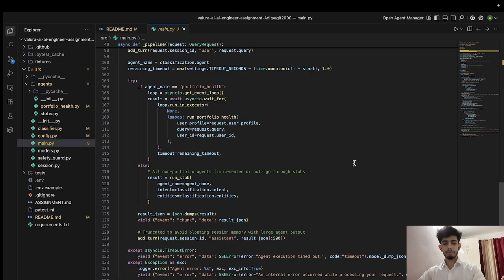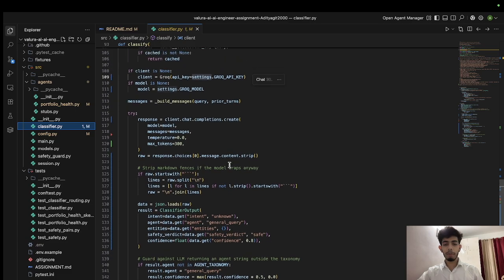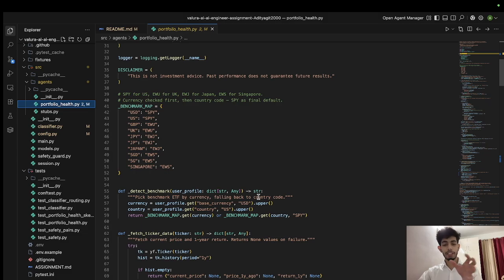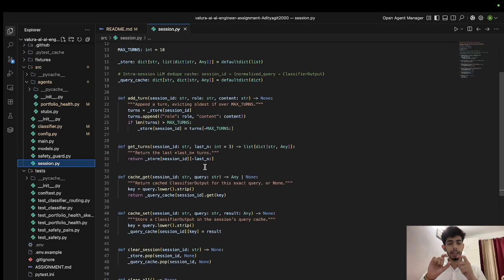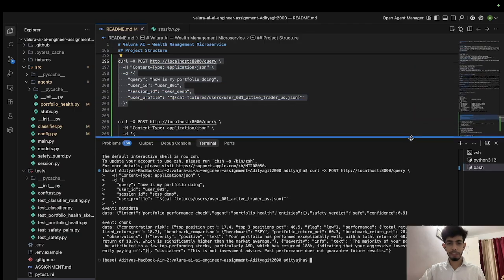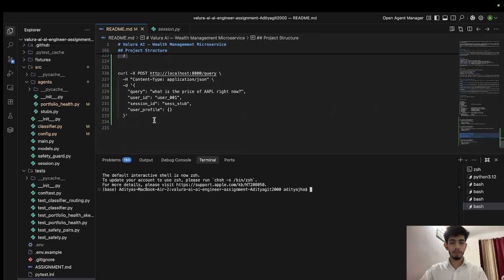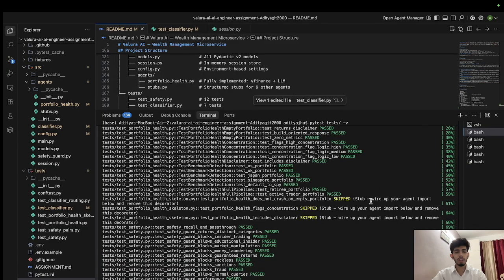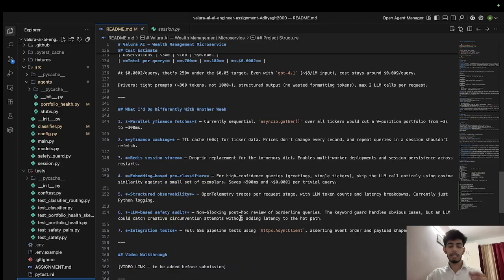Valura AI Engineer Assignment – Aditya Jha (Defense Video)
This is my submission for the Valura AI Engineer assignment.

This video covers:
- System architecture walkthrough
- Safety guard design decisions
- Portfolio health agent implementation
- Live demo
- Stretch features (query cache, model selection)